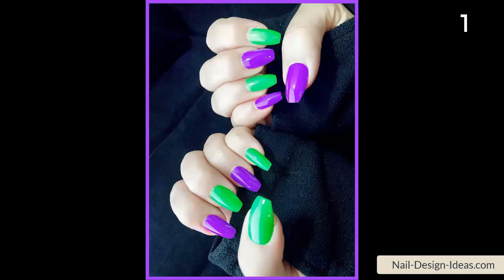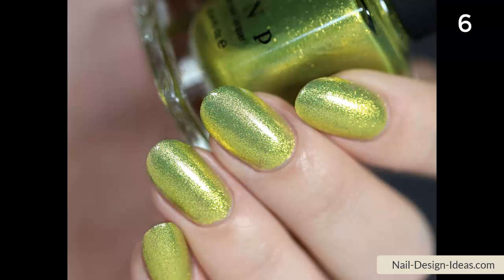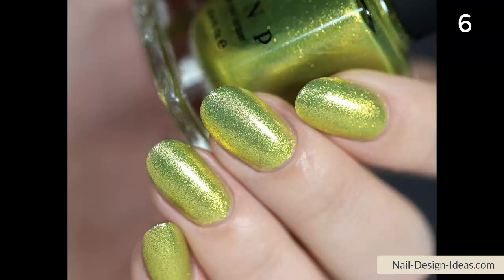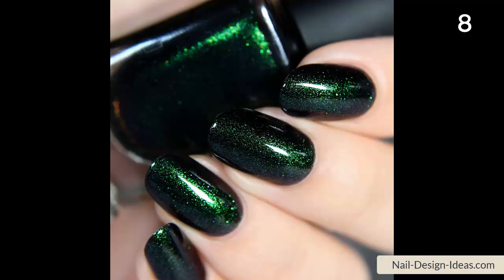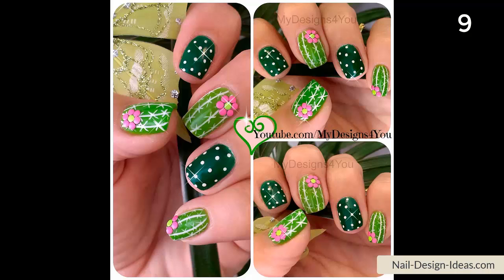Green Nail Design Ideas - Green Color Nails